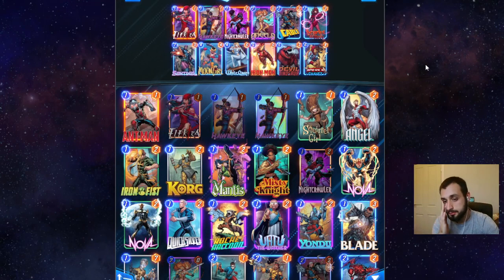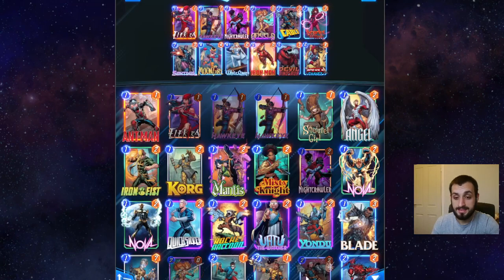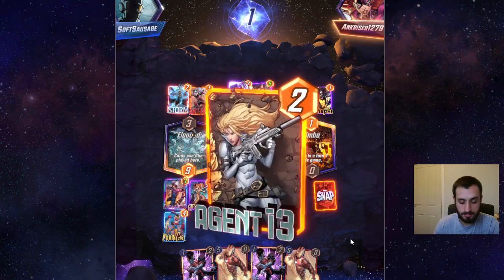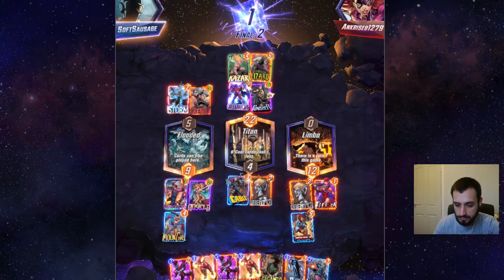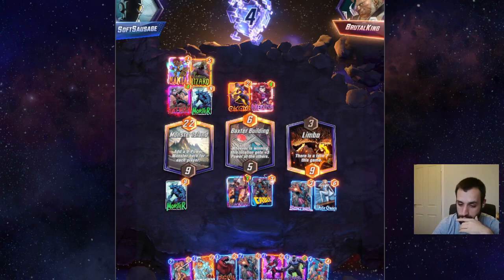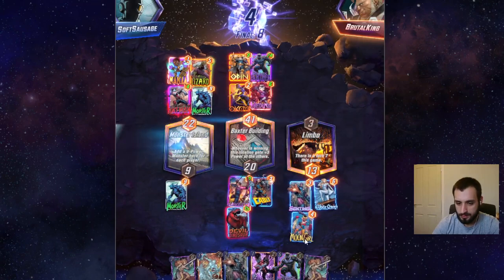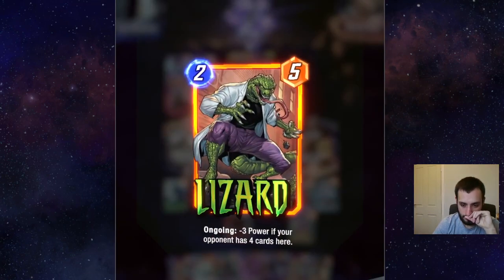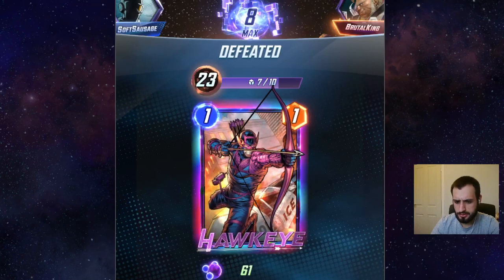DINO is the BEST DECK for NEW SEASON !!! | DIno Deck Profile | Marvel SNAP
In my opinion the best deck for the new season is Dino.